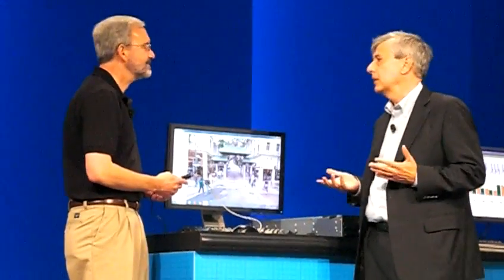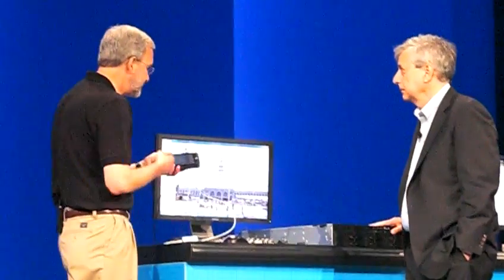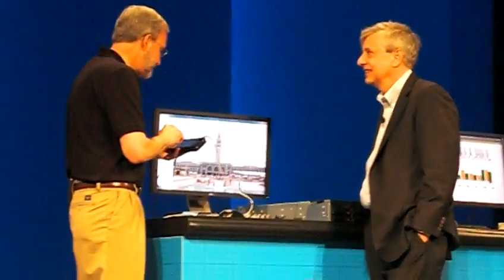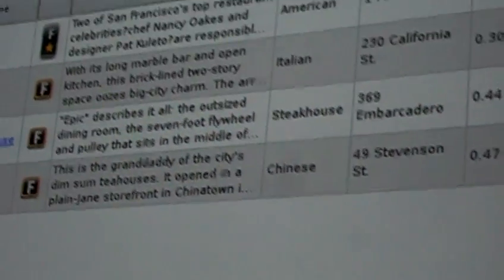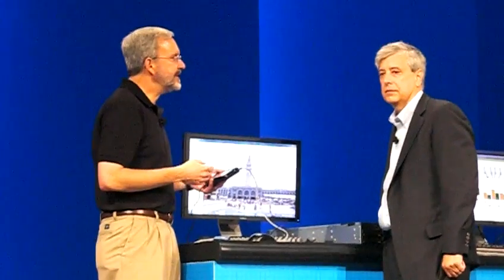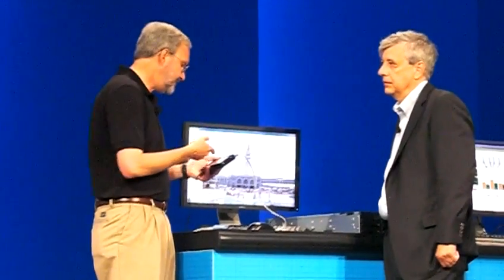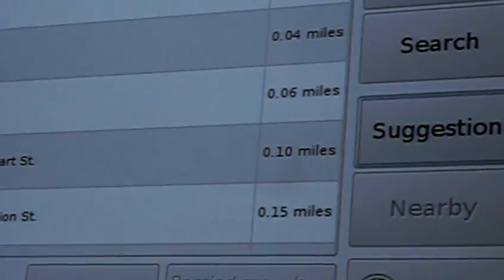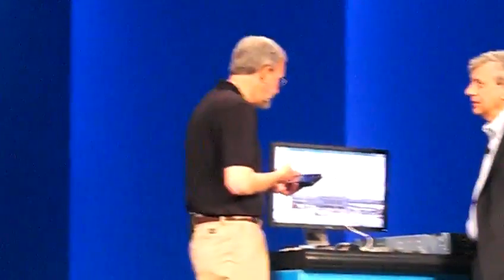IDF 2010 Rattner & Personal Vacation Assistant